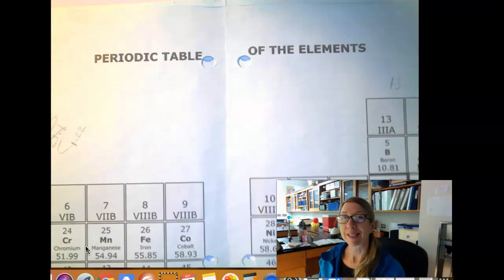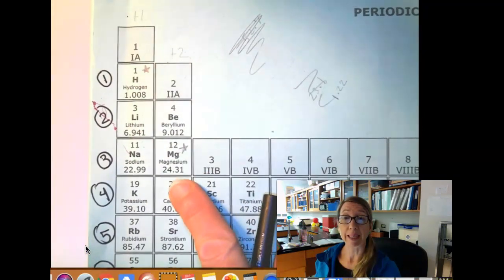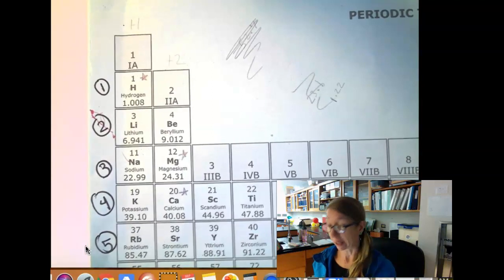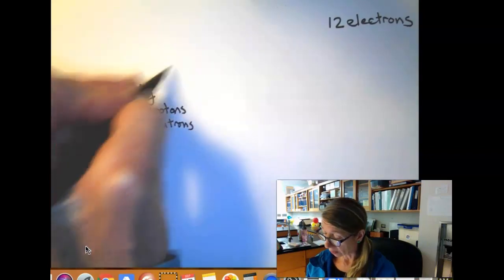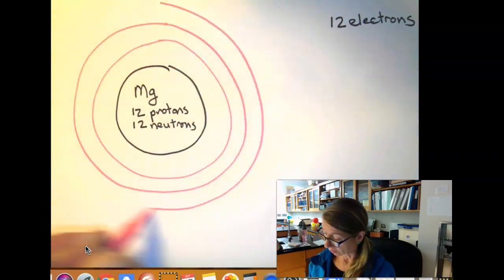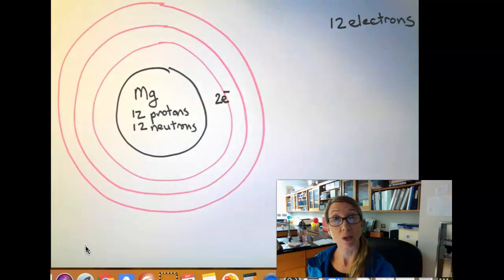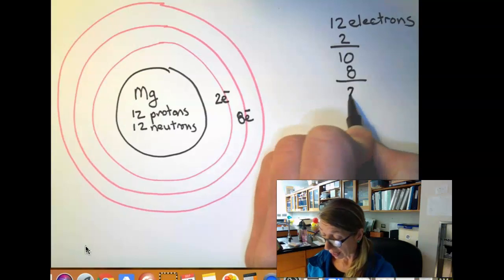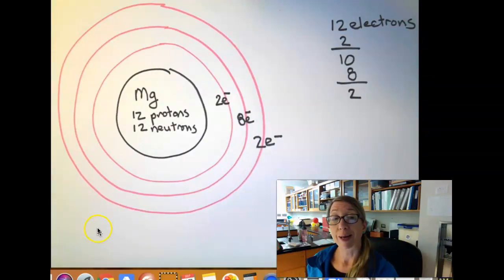How to make a Bohr model of an atom